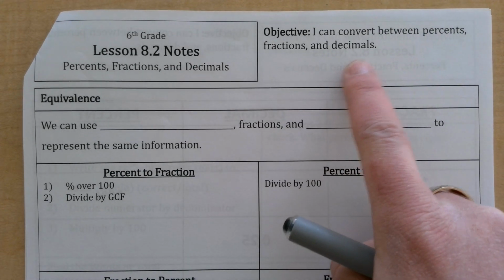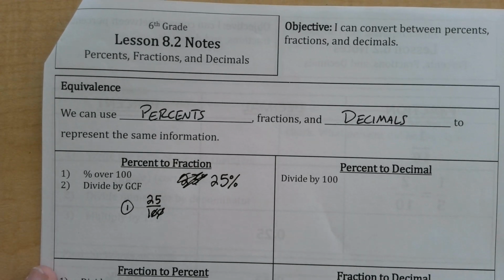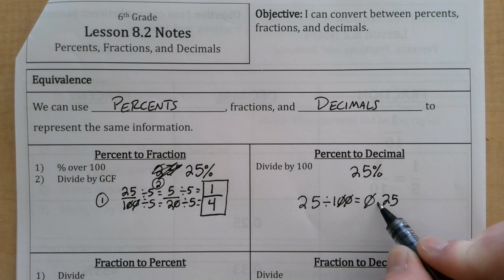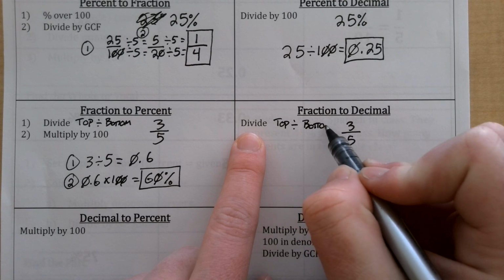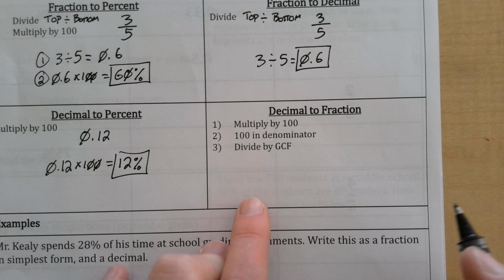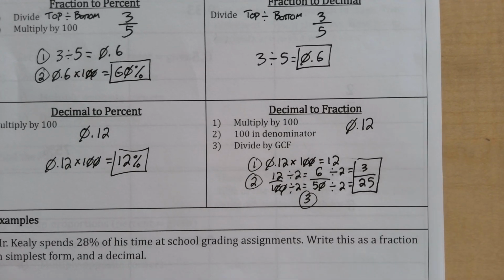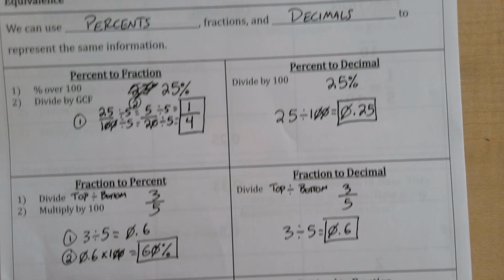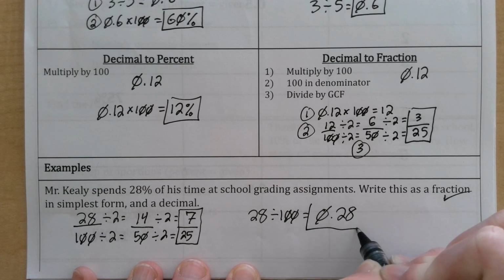6th Grade Lesson 8.2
Percents, Fractions, and Decimals